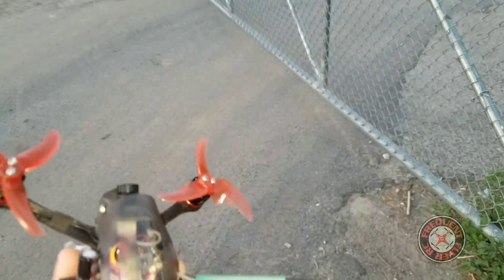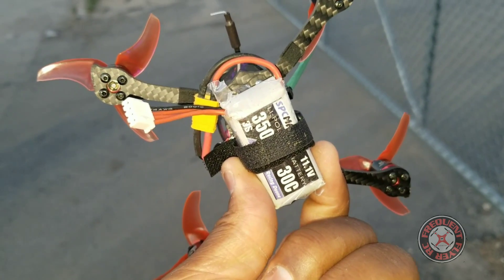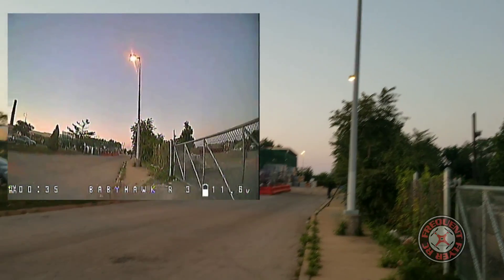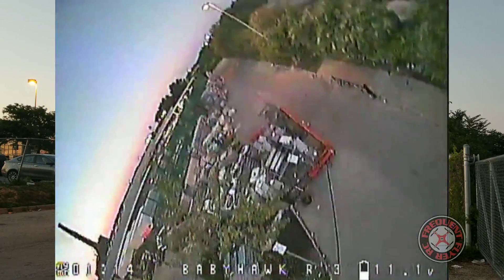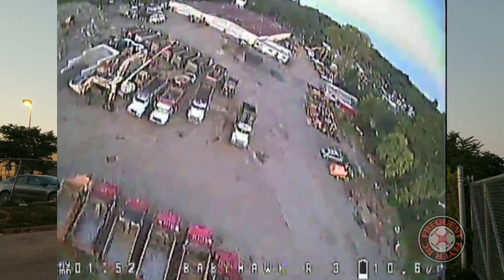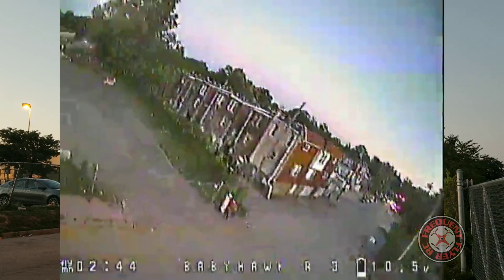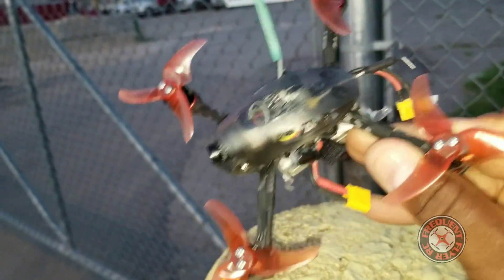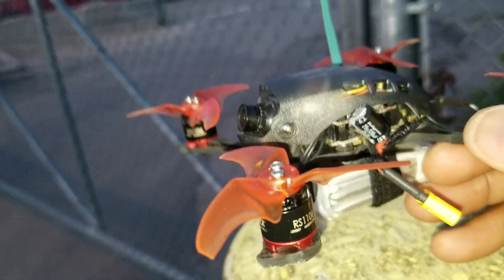The New Avan 2.5 inch Props For The Babyhawk R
The Freak Babyhawk is a Babyhawk R with extended arms from conversion kit installed in the front and original short arms in the rear creating a dead cat configuration! 2.3 inch as well as 2.5 inch props fit on front and back in this configuration! 😁

Get the extended arms from 3D Power :

Don't like goggles?

EMAX Babyhawk Race RC drone is equipped with durable and anti-crash carbon fiber frame. With Magnum tower system of F3 FC + 4-in-1 12A BLHeli - S ESC, it has more simple structure and easier to install. The 6000KV motor will provide strong power. Pre-tuned BetaFlight firmware 3.2 optimizes its flight performance. The 600TVL 2.1mm wide-angle camera will sure to bring you good FPV experience. 5.8G 40CH 25mW / 200mW switchable video transmitter allows you control it within 1000m.

Main Features:
Frame:
- Carbon fiber frame, lightweight, and anti-crash
- Strong 3mm arms with lower profile arms to reduce drag

Power System:
- Powered by the Magnum tower system with F3 FC + 4-in-1 12A BLHeli - S ESC 3 - 4S
- With pre-tuned BetaFlight firmware 3.2.2 for optimized flight performance
- Class-leading RS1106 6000KV brushless motor paired with the four-blade propeller for maximum speed and control

FPV System:
- 600TVL micro 2.1mm wide-angle camera for more clear photos and wider view
- CCD sensor for its better handling of high contrast lighting and resistance to " jello " in your flight video
- Canopy has adjustable camera positions so pilot can tune for track speed and size
- 40CH 5.8G VTX with LED info display, switchable power ( 25mW / 200mW ) and up to 1000m control distance

Recommended Parts:
Battery: 4S 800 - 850mAh 50 - 70C LiPo
Transmitter: above 6CH
Specifications:
Frame: 112mm carbon fiber material
Motor: RS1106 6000KV 0.2kg thrust
Flight controller: 2 - 4S BetaFlight 3.2.2 OMNIBUSF4SD F3 STM32F303, MPU6000 ( IMU ) with OSD
ESC: 2 - 4S 12A ( peak: 15A ) BLHeli - S DShot150 / DShot300 / DShot600
Camera: wide-angle 600TVL micro 2.1mm Foxeer lens, CCD sensor
VTX: 5.8GHz 40CH 25mW / 200mW ( switchable )
Compatible with 2.4GHz transmitter, 5.8GHz receiver